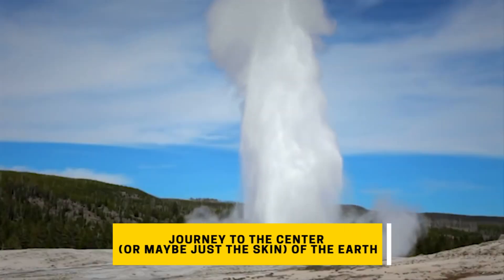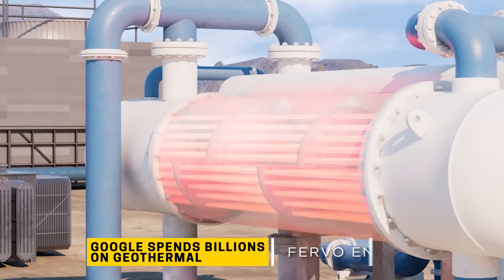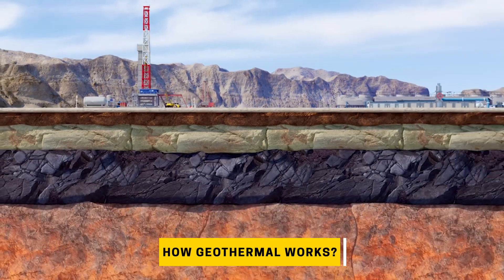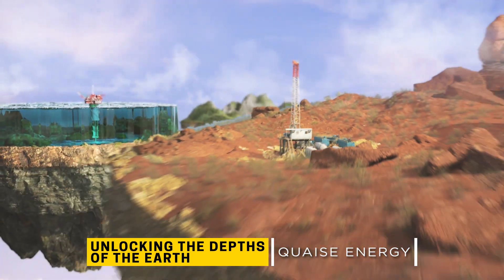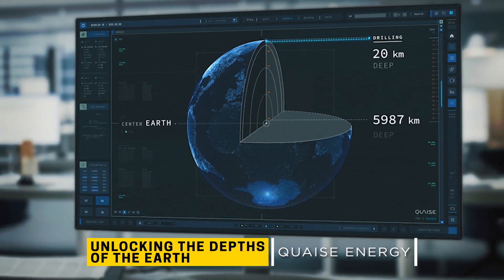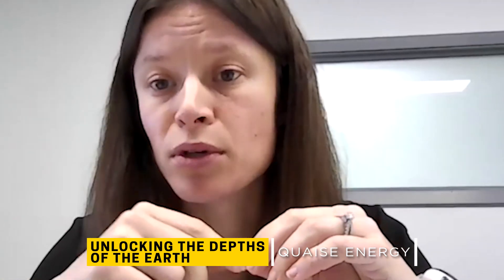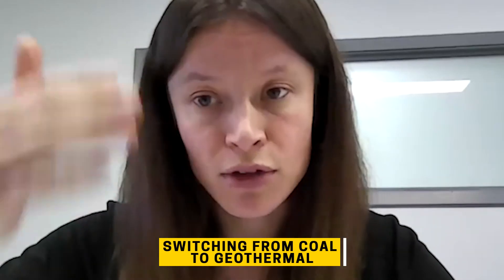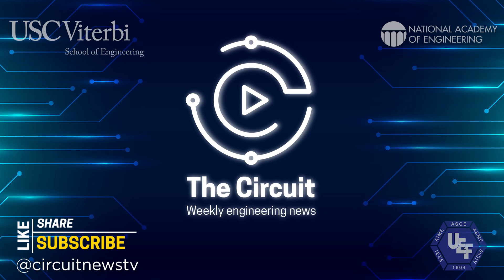Engineering Geothermal Energy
We're turning up the heat on The Circuit News this week. See how engineers use the earths natural heat to power our electrical grids.

It's call geothermal energy and several company are digging their feet into this source of renewable energy.

⚡️Google Spends Billions on Geothermal | Fervo Energy
⚡️How Geothermal Works?
⚡️Unlocking the Depths of the Earth | Quaise Energy